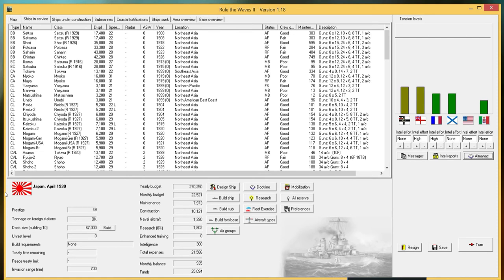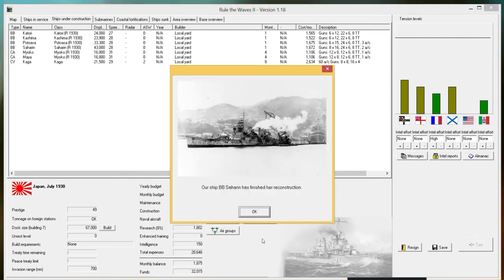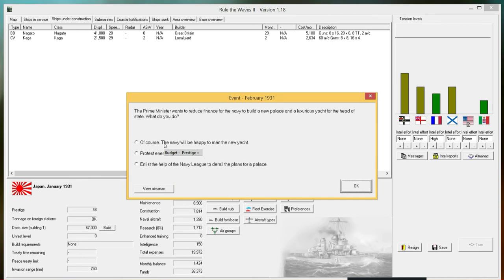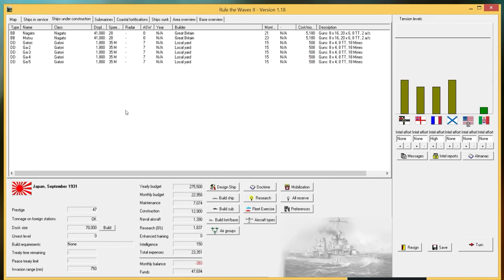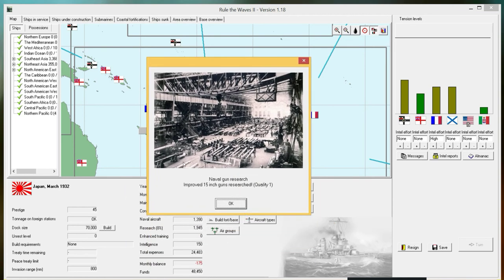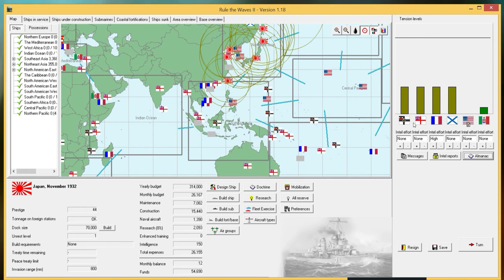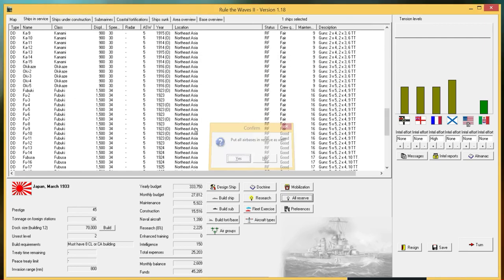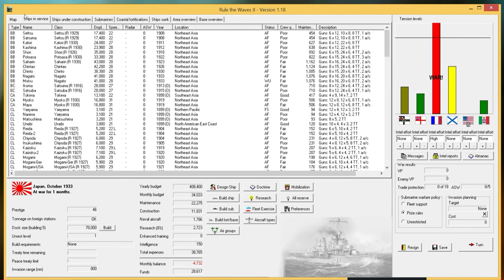Rule the Waves 2 - Japan #13: Nagato-class battleships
In this episode, we build 2 Nagato-class battleships, each armed with 8x16" guns.